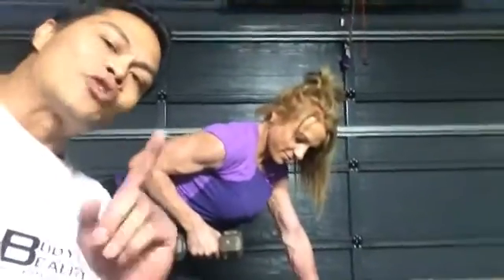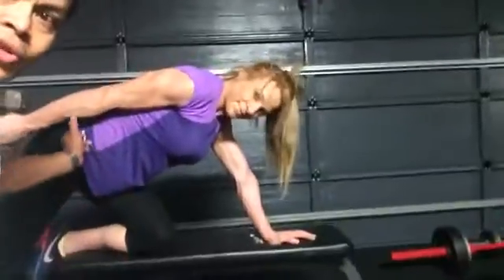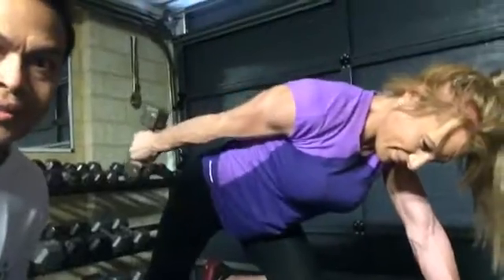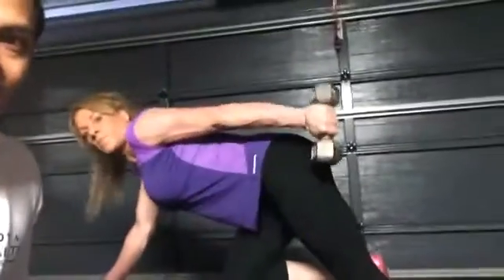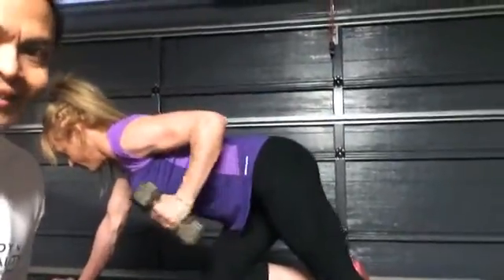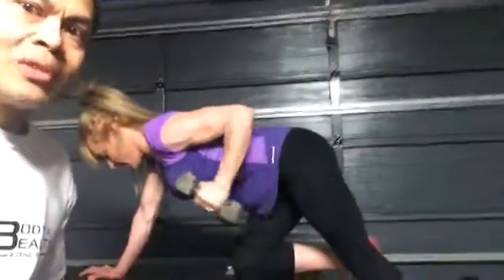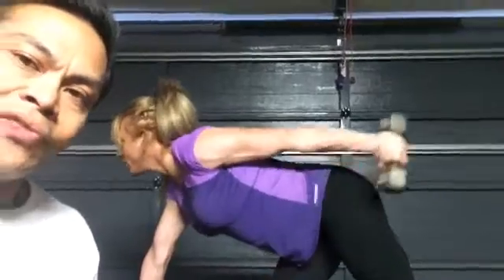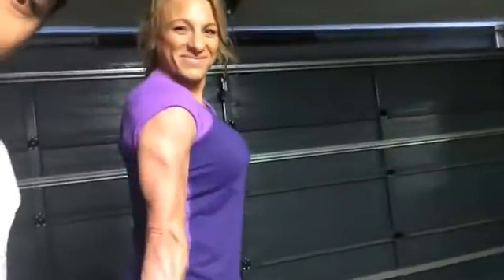Dumbbell tricep kickbacks